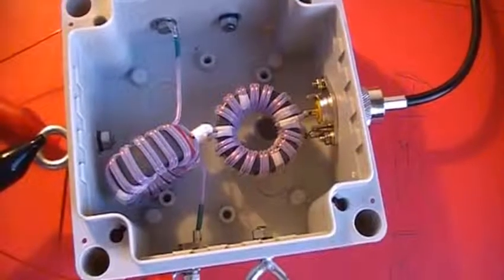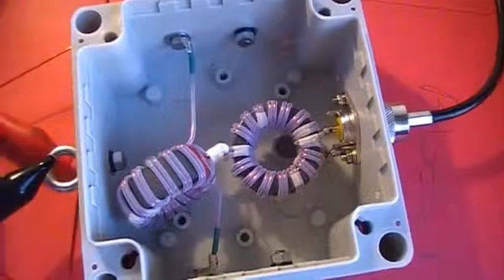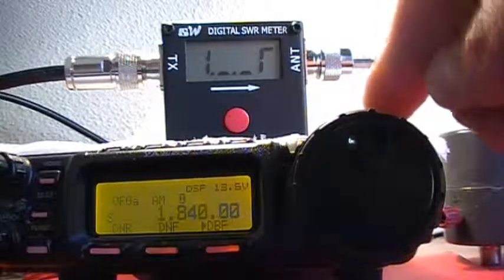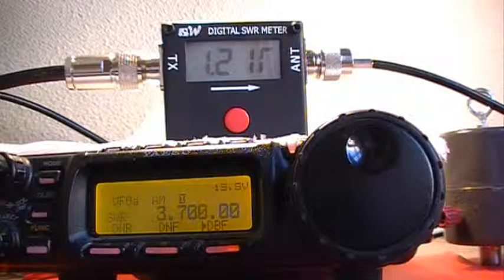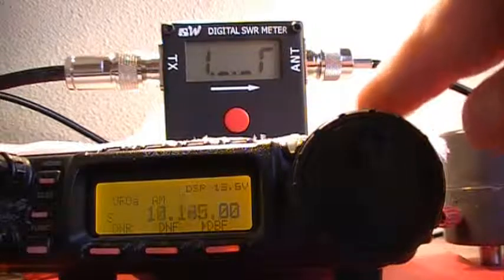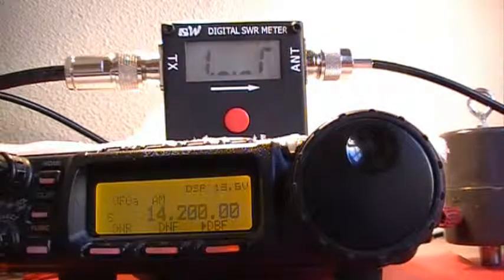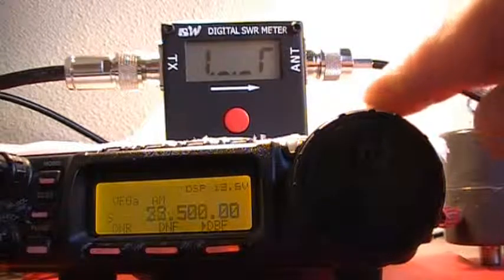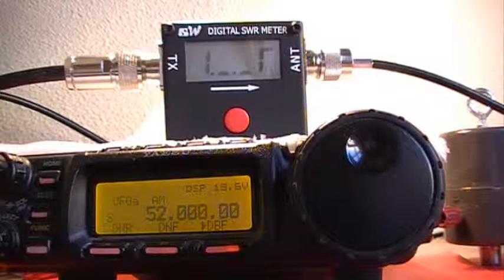6:1 CURRENT BALUN (Freq.: 1-52 MHz; PEPmax = 300w)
6:1 CURRENT BALUN (Freq.: 1-52 MHz; PEPmax = 300w)